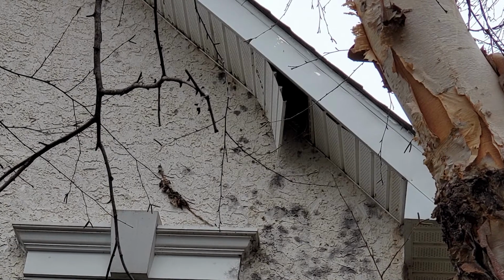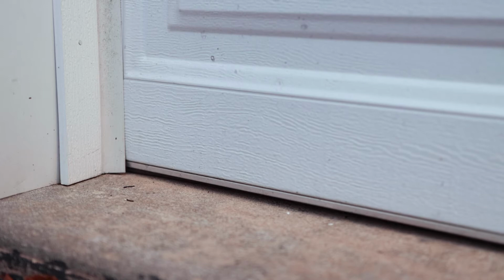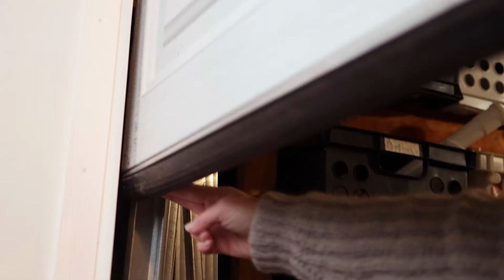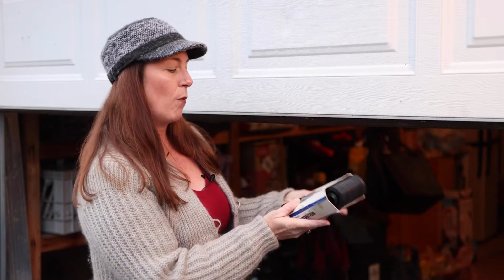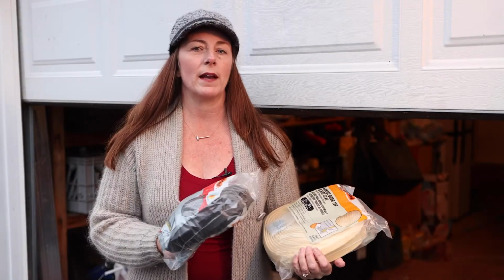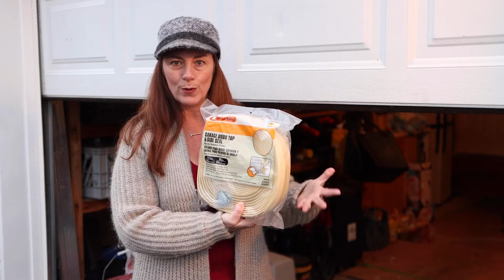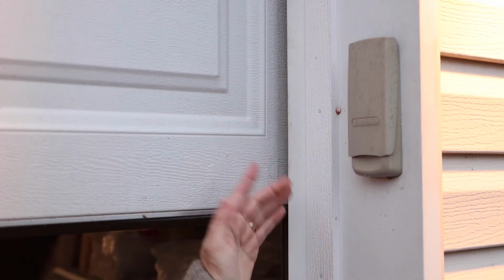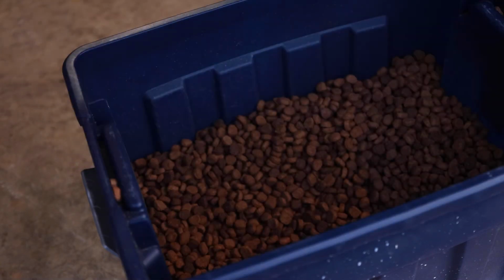How to Keep Mice OUT of Your Garage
Mice can do a number on your garage contents. Chewing, shredding, peeing and pooping. No one wants critters wreaking havoc. Keep them out with some simple steps to mouse proof your garage - the garage door specifically.

Put your garden hose to bed! Don't let it freeze up. You will likely bust the hose and have to buy a new one PLUS rick frozen pipes indoors. Take 10 minutes and do these easy steps.

Welcome to DIY HIP CHICKS!
Want to learn more about caulking? Download my free Guide to Perfect Caulk Lines Every Time by going

D I S C L A I M E R - Due to the varying conditions of every home and every homeowner’s skillset, DIYHIPCHICKS assumes no responsibility for damages, losses or personal injuries as a result of following this guidance. Before beginning projects, review all plans, know your skill level, confirm building codes or regulations, and seek local experts if any questions or doubts remain. Read and follow all safety guidelines stated here or by any additional resources cited. By engaging in these home repairs and improvements, you agree that you do so at your own risk.